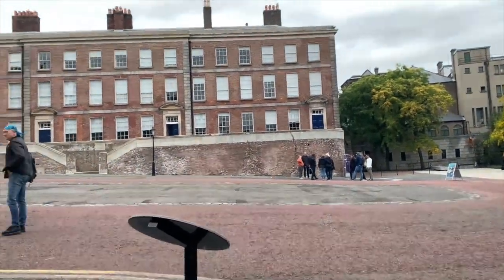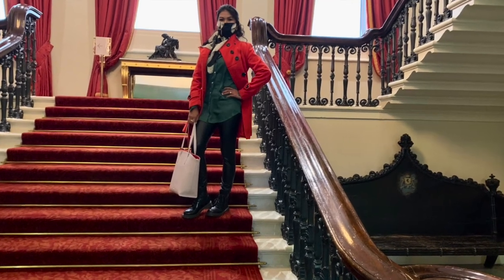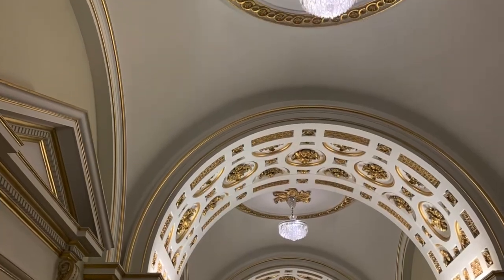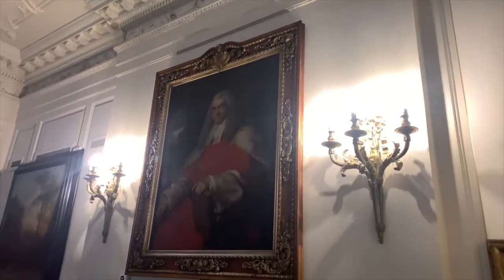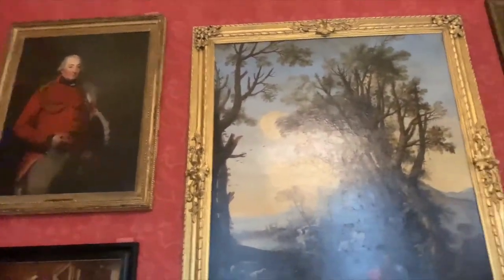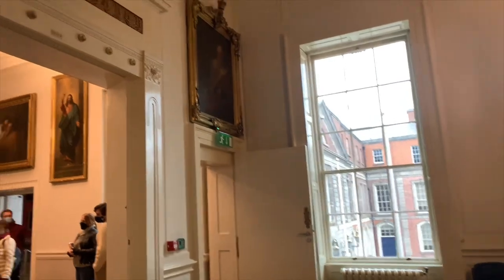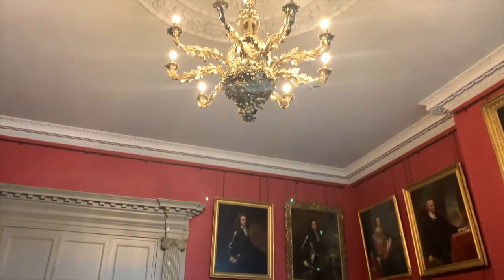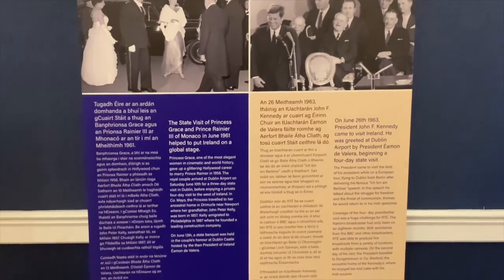Dublin Castle tour 2021 / What is inside the Dublin Castle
Dublin Castle is a major Irish government complex, conference centre, and tourist attraction, of significant historical importance. It is located off Dame Street in central Dublin.